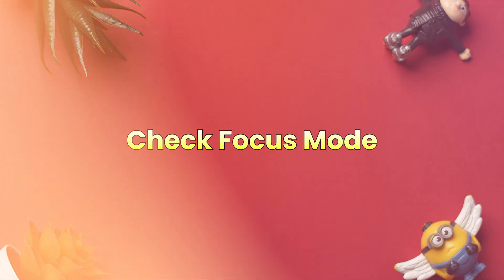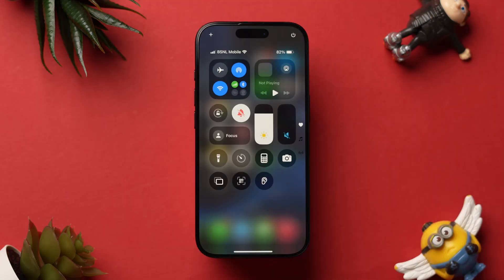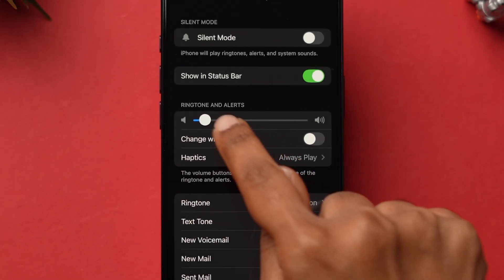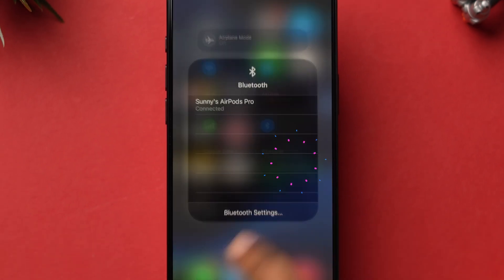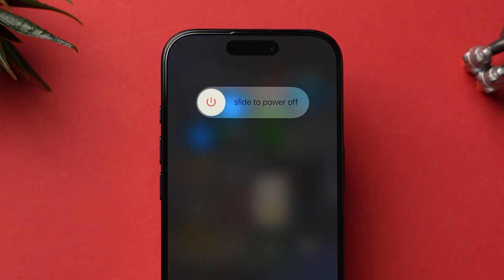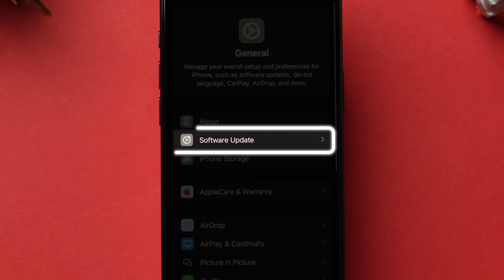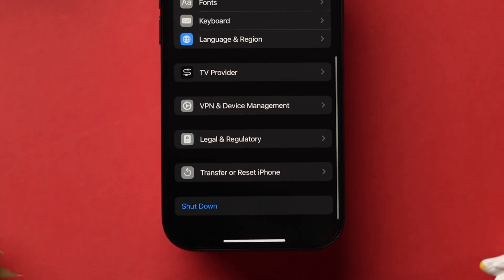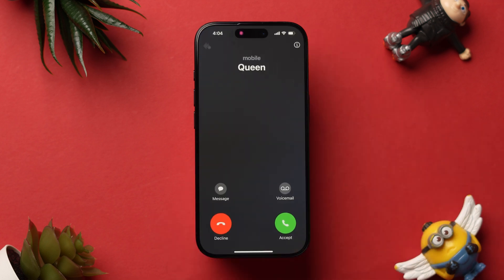How to Fix iPhone Not Ringing for Incoming Calls?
Is your iPhone not ringing when you receive calls? Don't worry, you're not alone! In this video, we'll explore the common reasons why your iPhone may not be ringing, from simple settings mistakes to more complex software issues. We'll also provide you with step-by-step solutions to fix the problem and get your iPhone ringing again. Whether you're using an iPhone 12, iPhone 13, or any other model, this video will help you troubleshoot and resolve the issue. So, let's dive in and find out why your iPhone is not ringing!